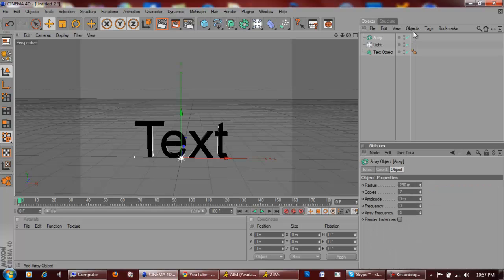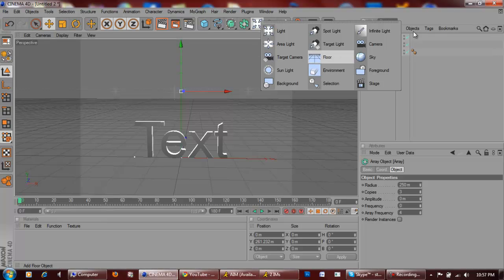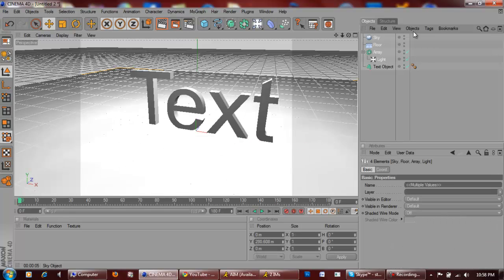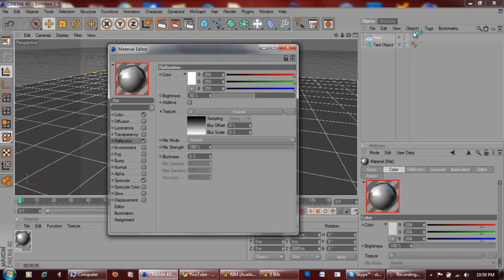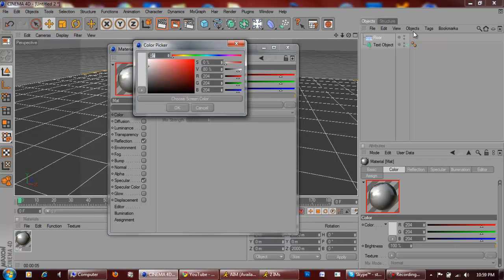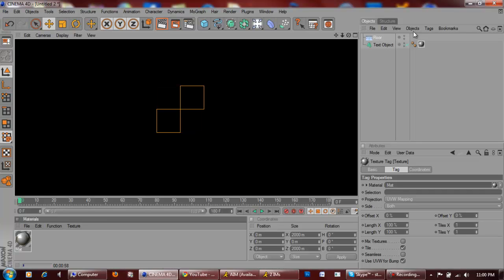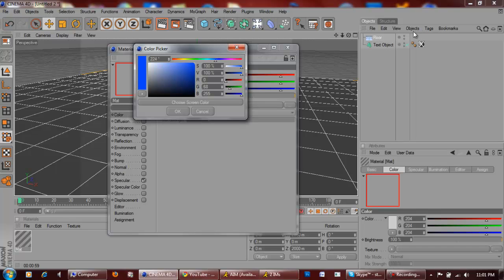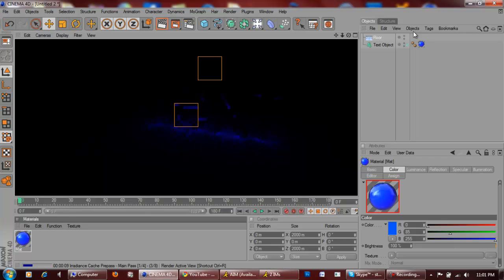How to light your Cinema 4D projects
Two way I would light my project.
Dark way.
And Brighter way